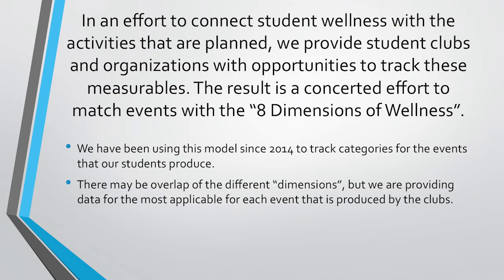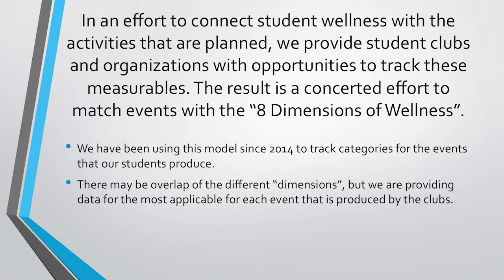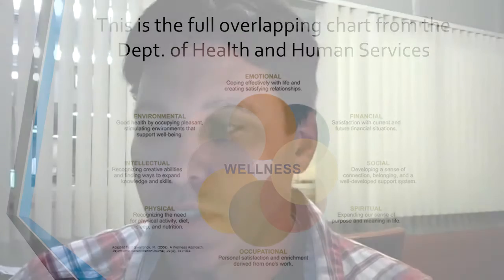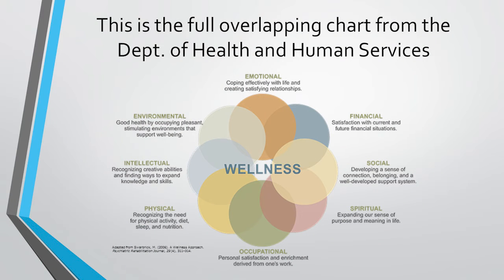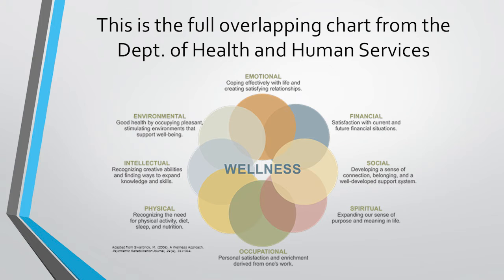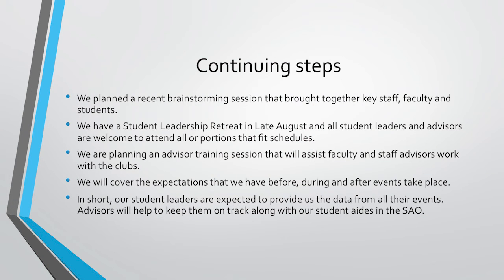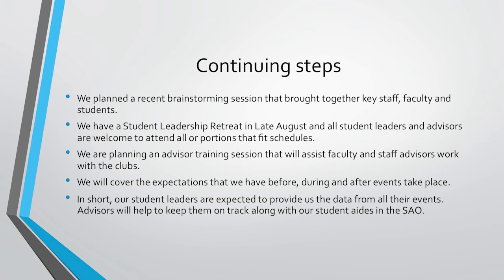Engaging Schoolcraft College Students with the 8 Dimensions of Wellness